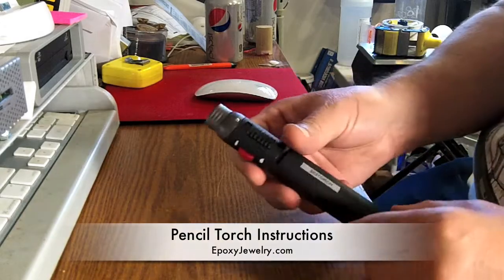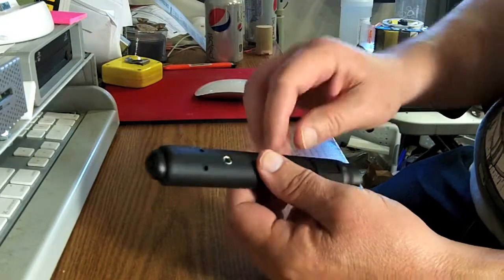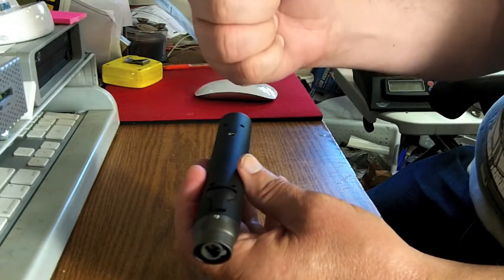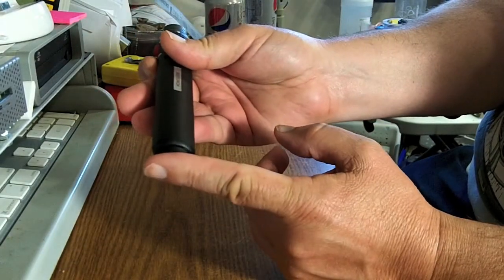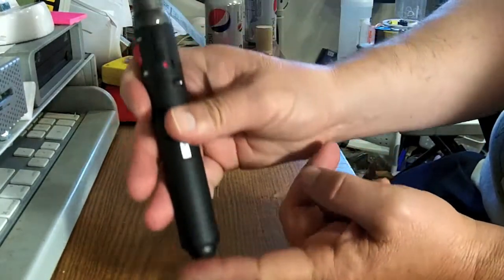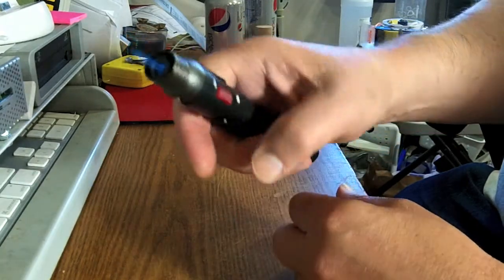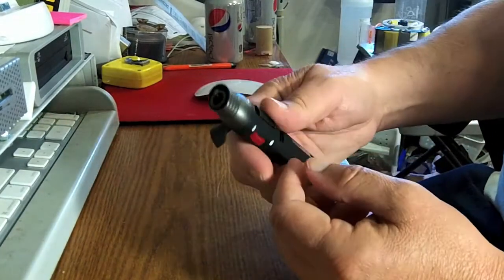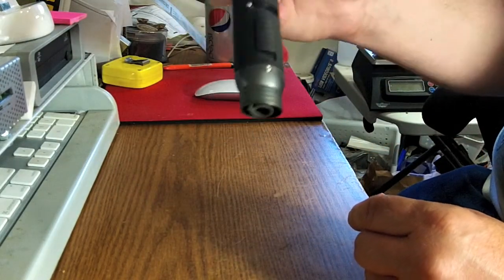Pencil Torch Instructions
Another new pencil torch. Just basic instructions on how to use it